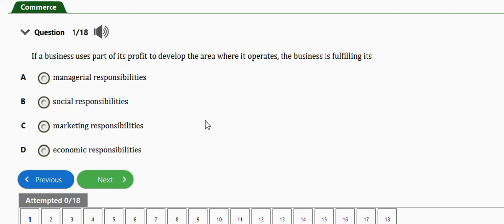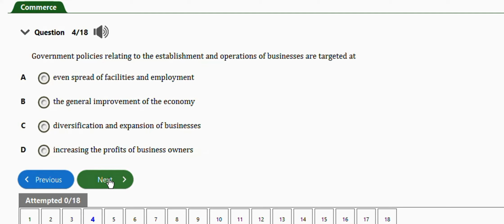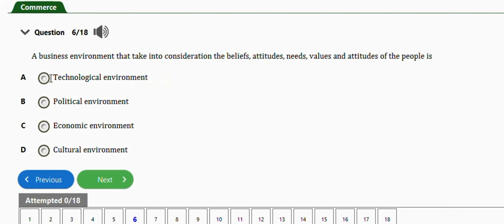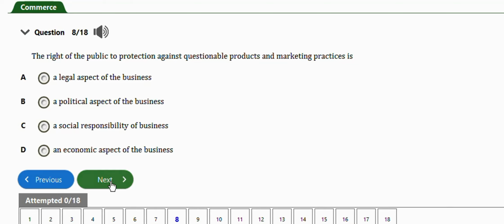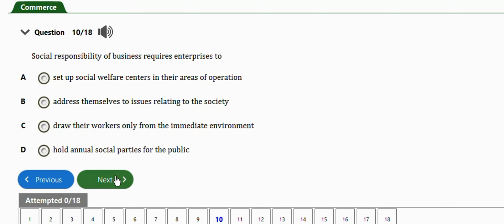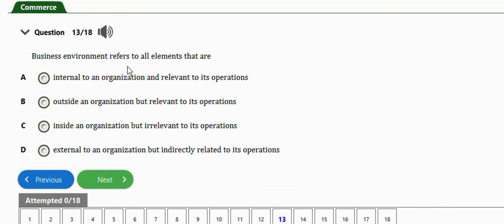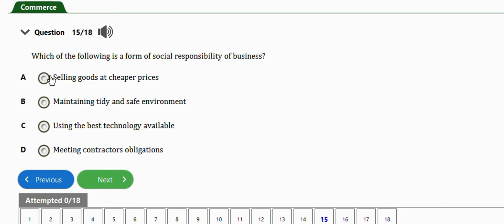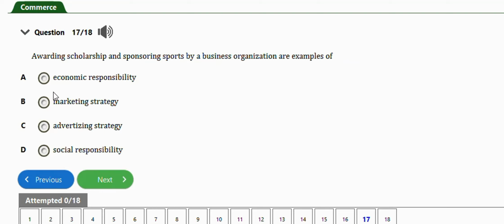JAMB Commerce CBT Tutorial 2026 Likely Questions On Business Environment 3 (Top 18)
JAMB Commerce Tutorial Likely Questions And Answers On Business Environment 3

Business environment is one of the basic problems in JAMB commerce.

In this JAMB commerce tutorial video, I explained the idea behind business environment

This video is a definite guide to understanding the science behind business environment in JAMB commerce with practice examples, problems and solutions.

eaglesclass academy